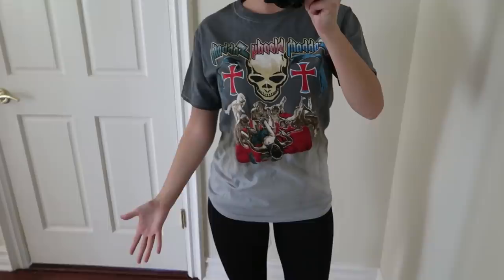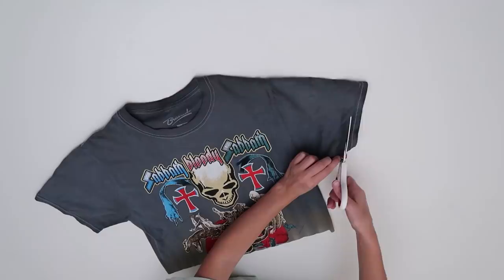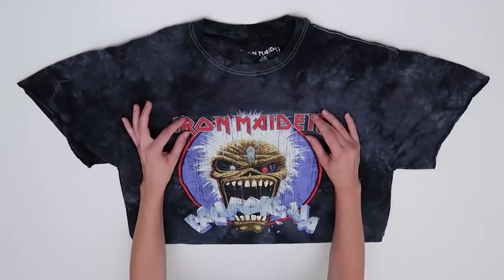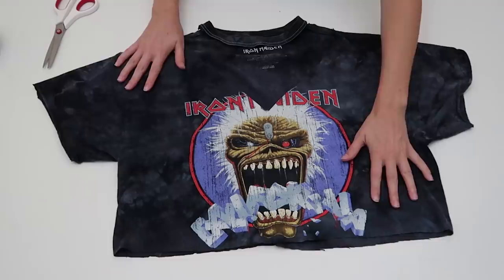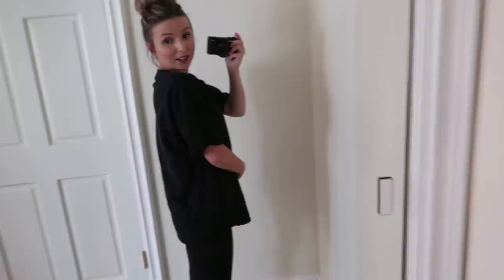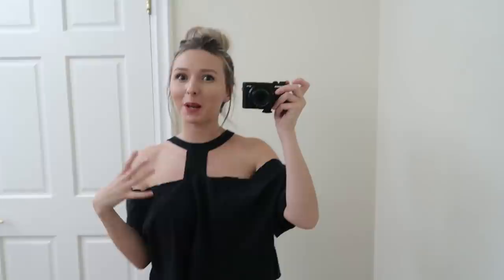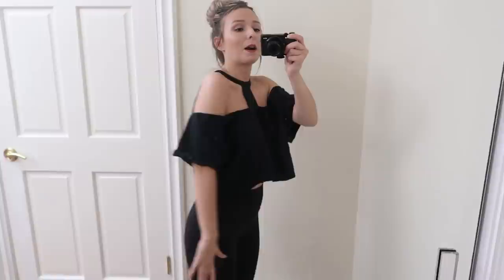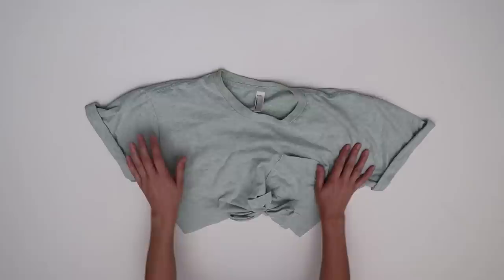HOW TO: DIY CROP T-SHIRTS | 4 WAYS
Kristen McGowan

Hey Everyone!! I have so many t-shirts in my closet I don't wear anymore! I thought I would make this DIY video to show you how you can transform your shirts you don't wear anymore into trendy crop tops! It's super EASY, QUICK & AFFORDABLE! HOPE YOU ENJOY :)

COMMENT: WHICH T-SHIRT STYLE DO YOU LIKED BEST!!